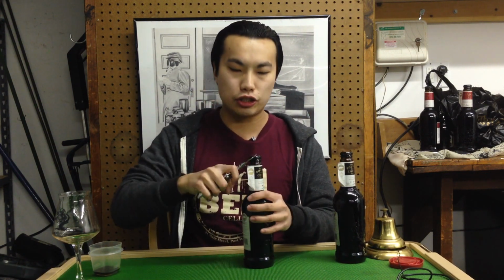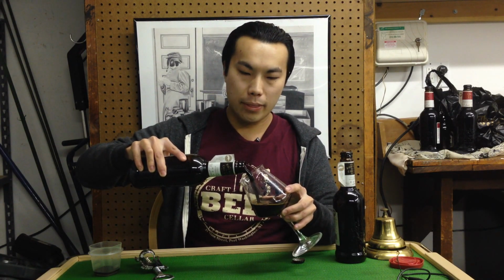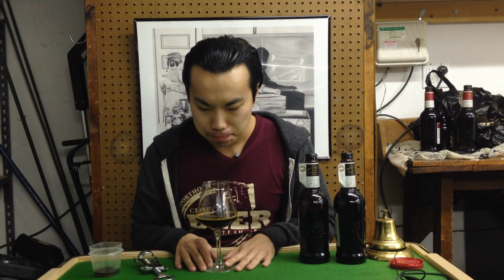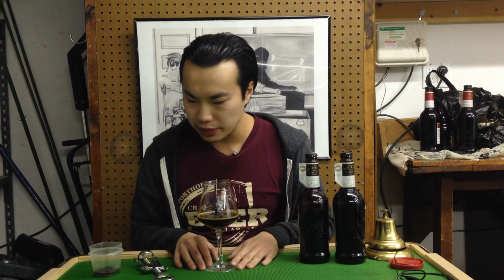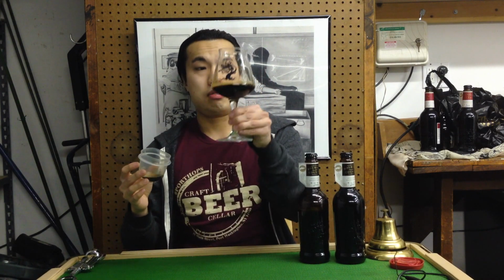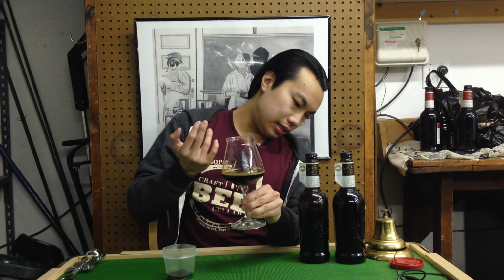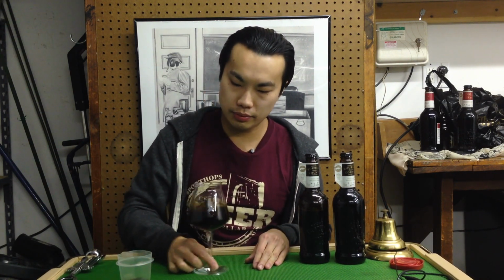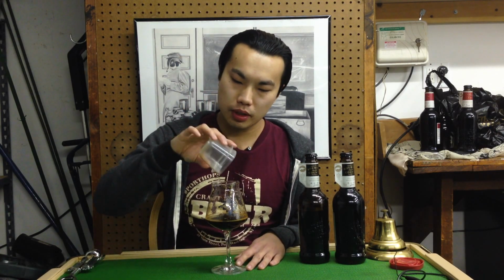Goose Island Bourbon County Stout (13.7% Version is Worse?!) Review - Ep. #597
Review of the 10/10 bottling, 13.7% on label.